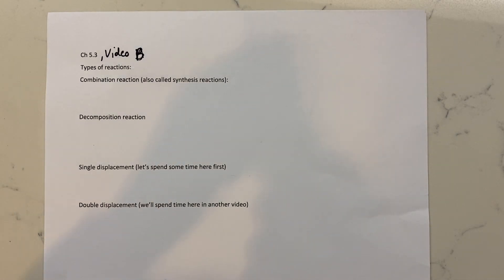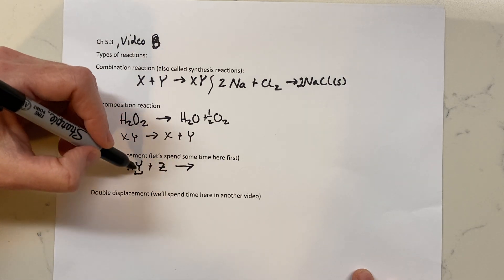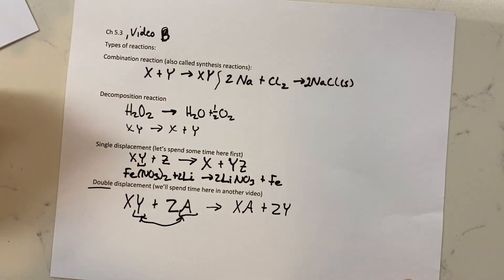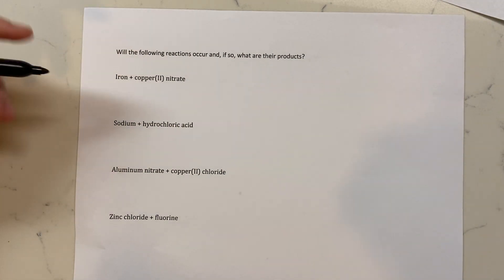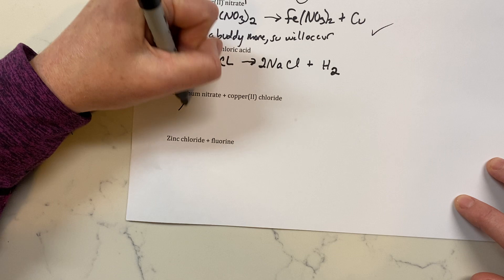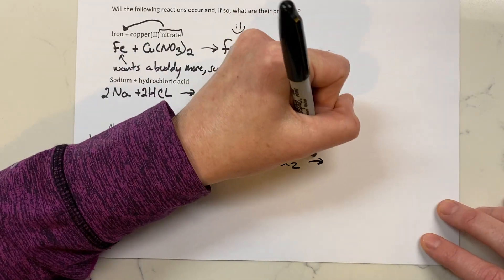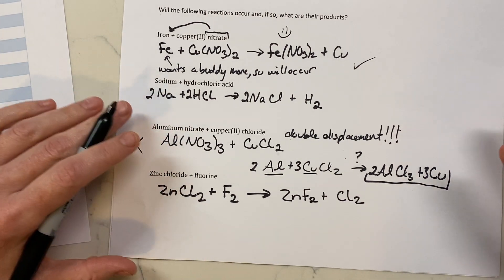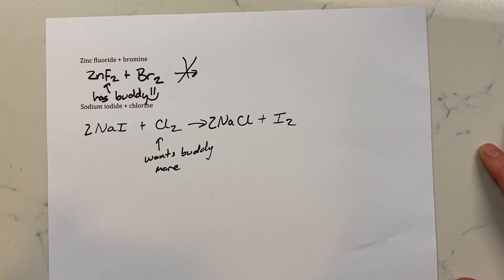Types of reaction: Single Displacement Reactions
Single displacement reactions; will the reaction occur?